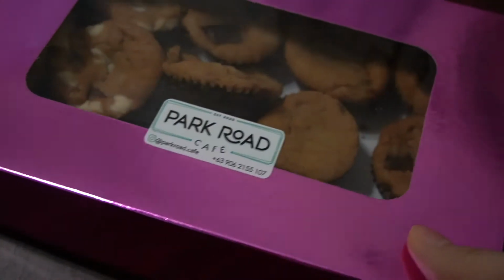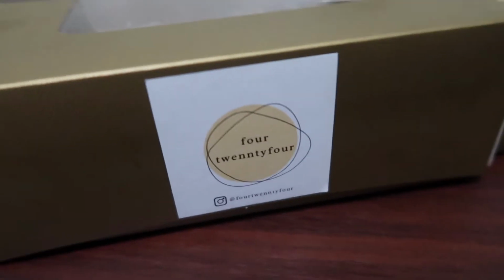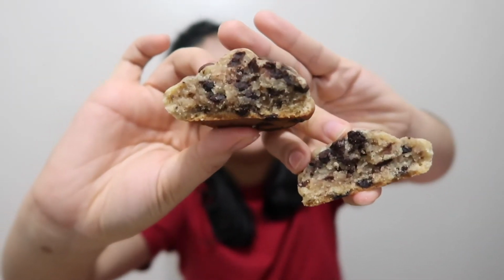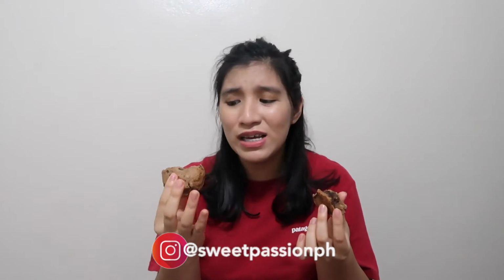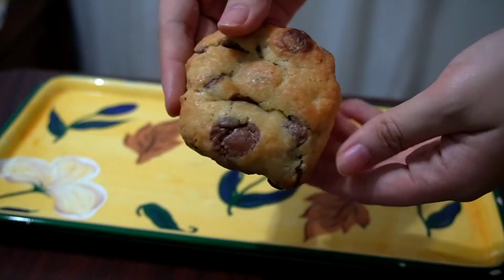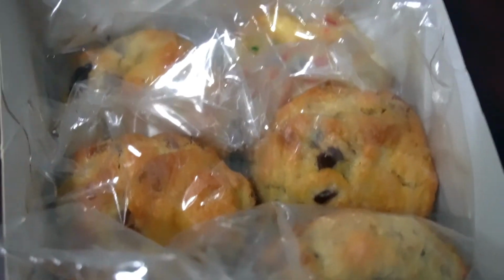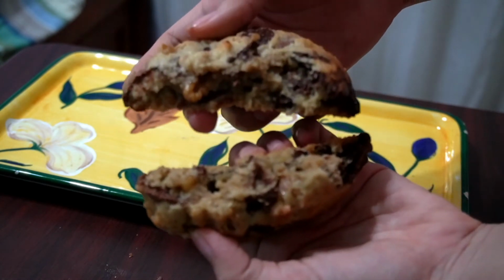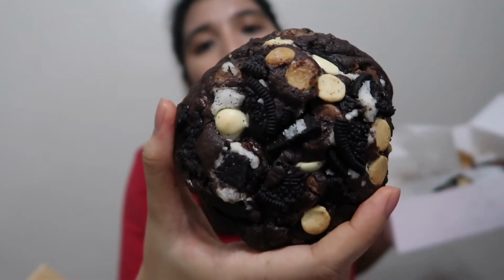COOKIES IN PAMPANGA | Quarantine Food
I have been seeing so much instagram profiles selling chocolate chip cookies here in Pampanga, so I just picked out the ones with good reviews and tried everything out in this video!

Here are the links to the instragram profile of all the cookies I tasted in this video.

MUSIC

Epidemic Sounds